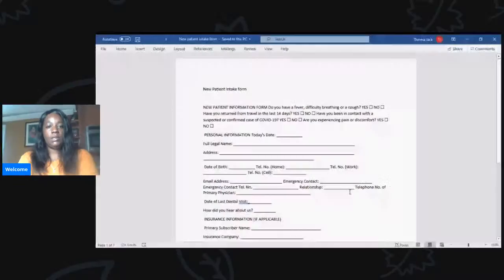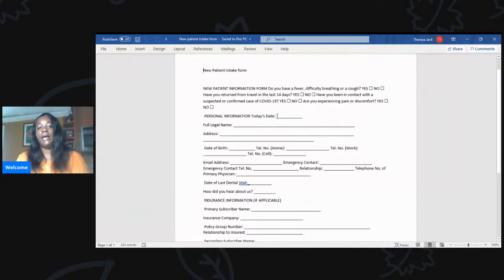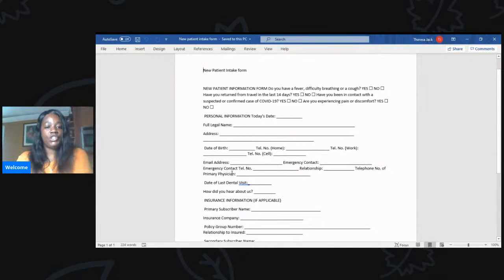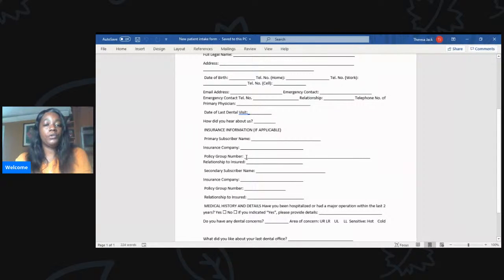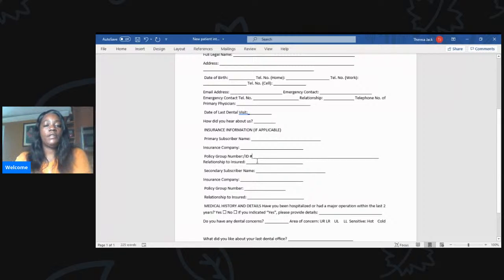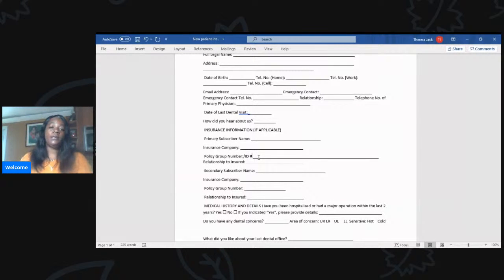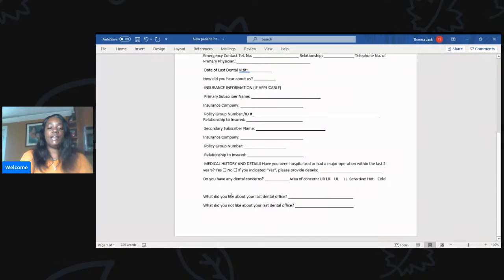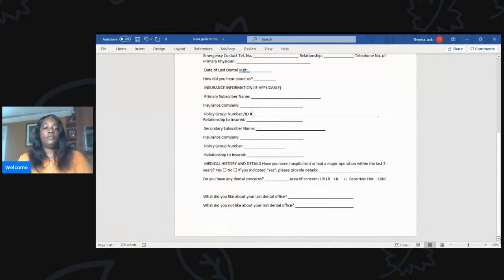New patient call form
A form used to collect information about your new patient.